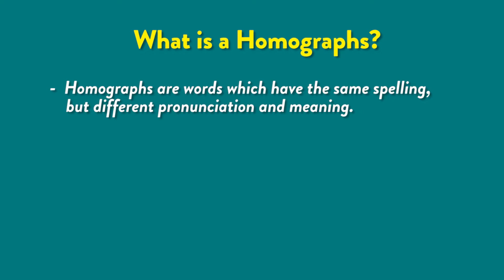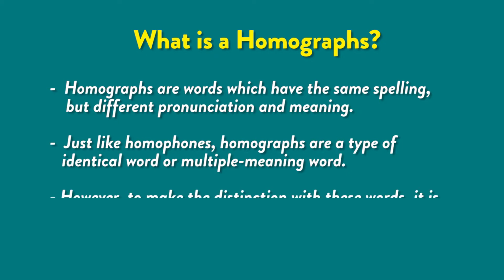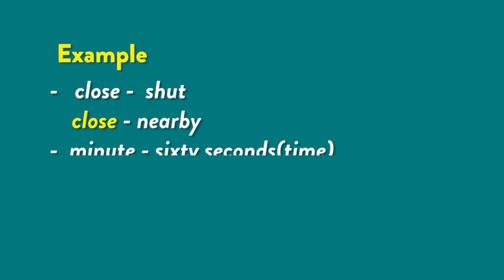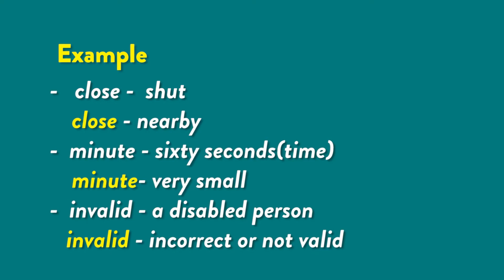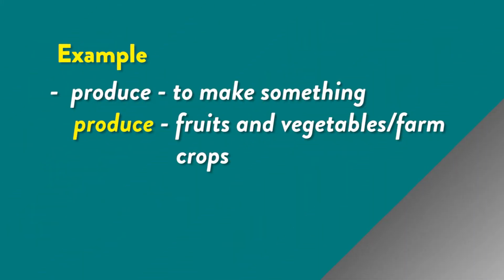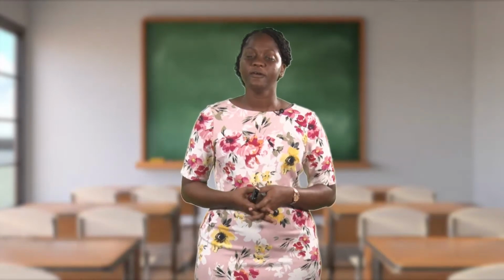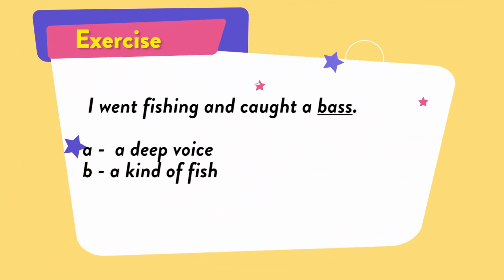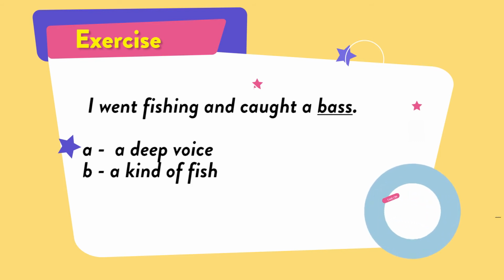English Language - Grade 5: Homographs